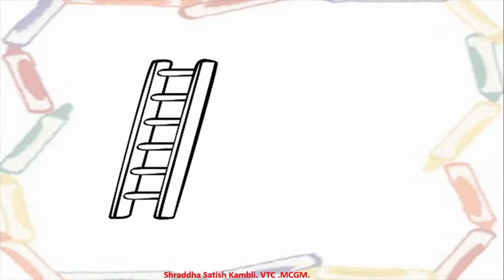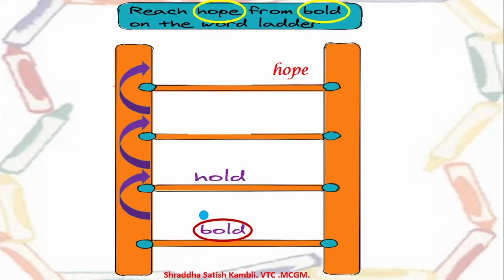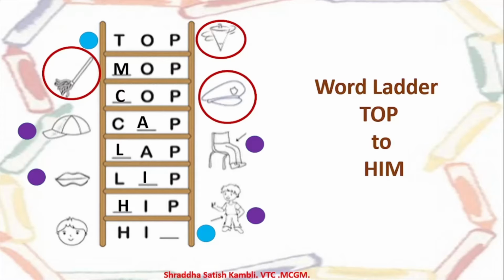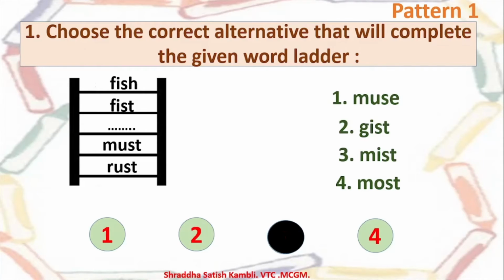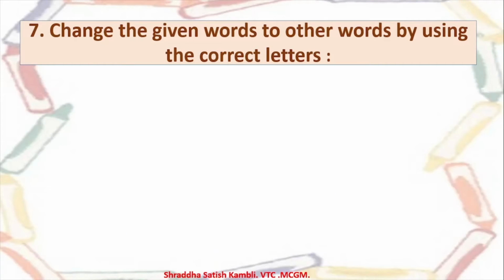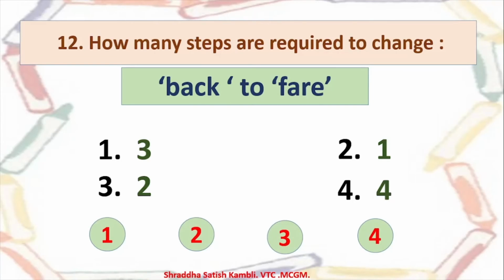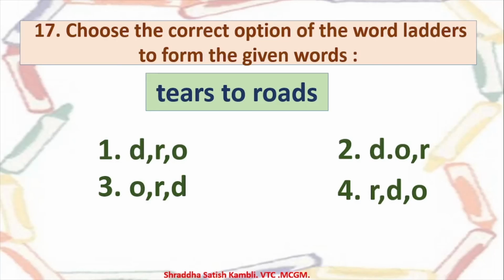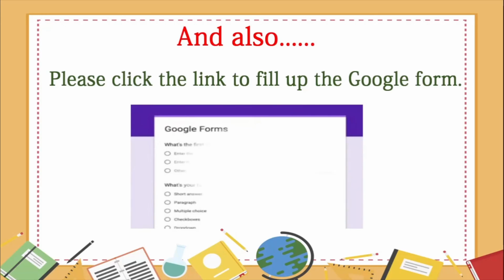Class 8th Scholarship (ENGLISH ) L No. 2.3 Word Ladders by BMC VTC Teacher Shraddha Satish Kambli .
Std. : 8th .
Subject : Scholarship (ENGLISH ) .
Topic : 2.3 Word Ladders .
Teacher : Shraddha Satish Kambli .

Answer the following questions :
a . Complete the following word ladders :
      1 . Head to Tell .
      2 . Wine to Bear .